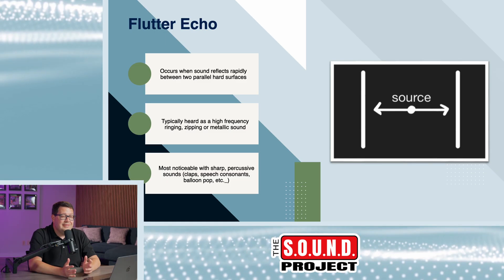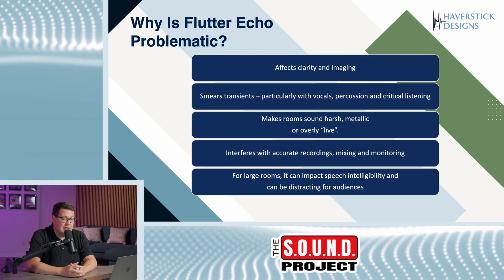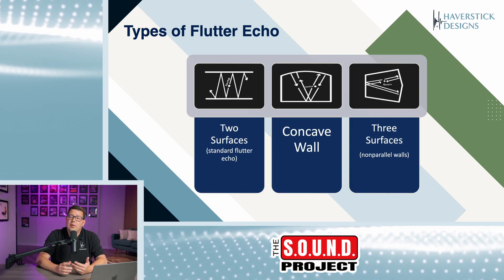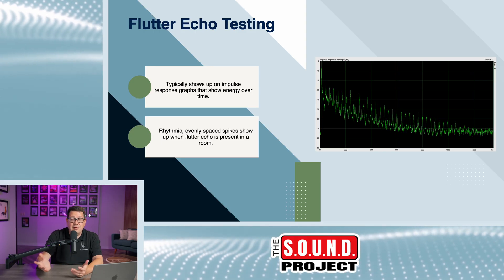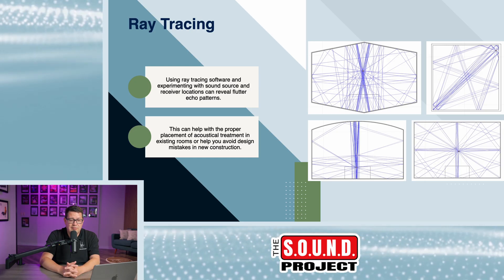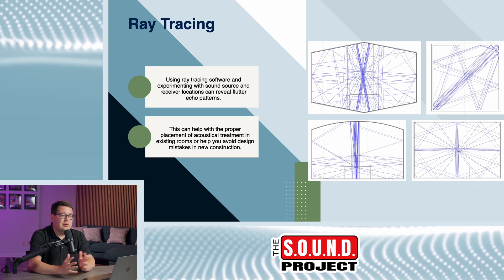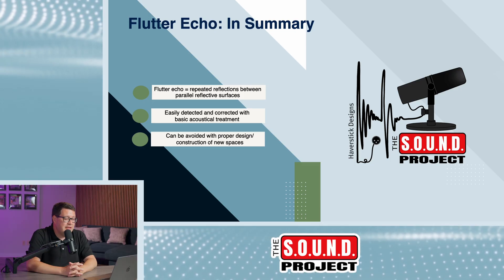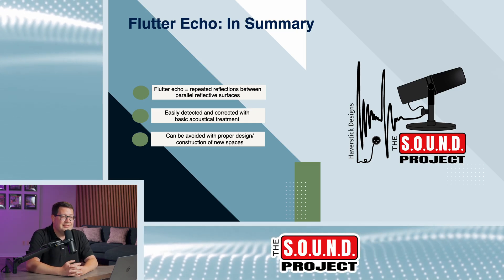How to Fix Flutter Echo - The SOUND Project Episode 127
In this episode of The SOUND Project, Gavin breaks down flutter echo, that metallic ping-pong-like sound you hear when audio bounces between parallel walls. Whether you’re designing a new studio or trying to fix acoustic issues in an existing room, this episode will help you understand how to create clearer, more accurate sound environments.

Share your own Flutter Echo experiences in the comments!

📍 Timestamps
0:00 – Intro
0:08 – What is flutter echo?
0:35 – Why flutter echo happens (parallel reflective surfaces)
1:05 – How flutter echo sounds (ping-pong effect, metallic ringing)
1:38 – Why flutter echo is problematic in recording & performance spaces
2:50 – Different types of flutter echo (parallel, concave, multi-surface)
3:30 – Using impulse response to detect flutter echo
4:39 – Diagnosing with ray tracing and room geometry
6:31 – How to prevent flutter echo (design + treatment)
7:54 – Summary & key takeaways
8:35 – Outro & community question